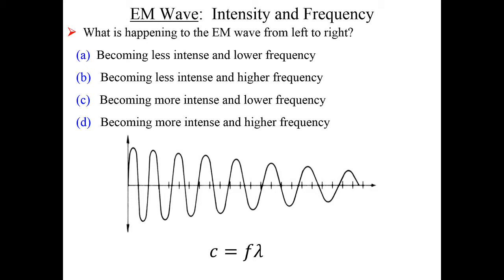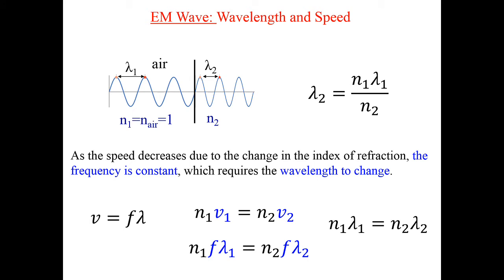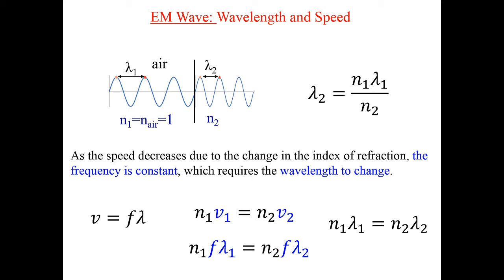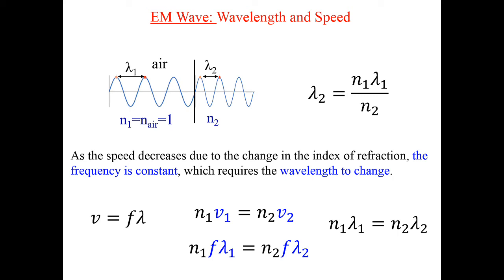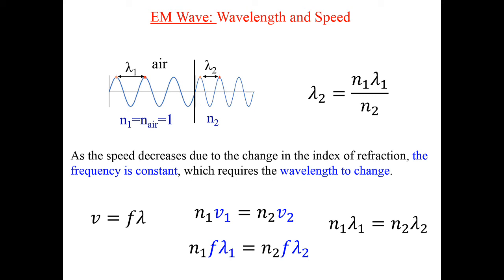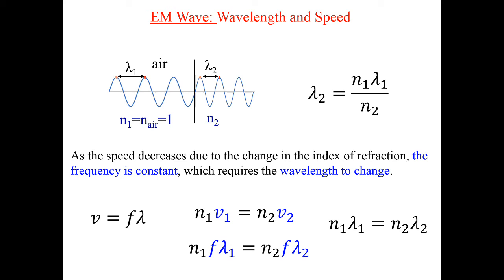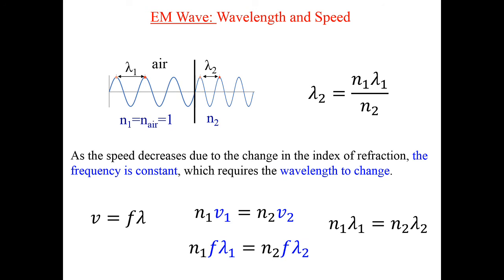Physics 202: Speed of Light and Wavelength